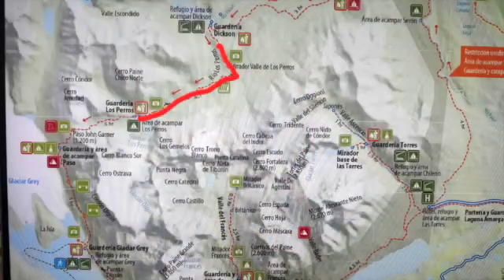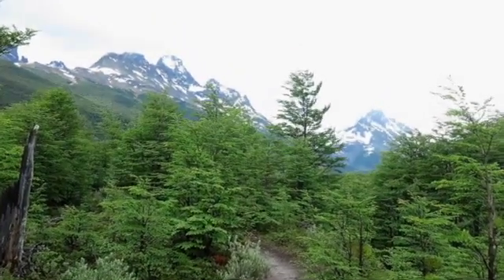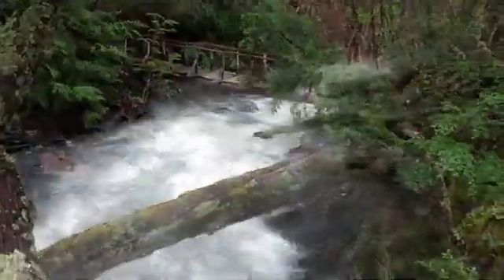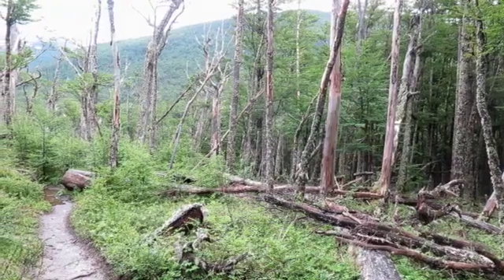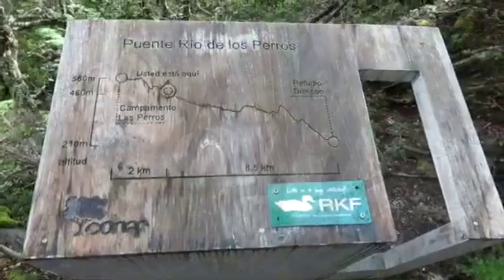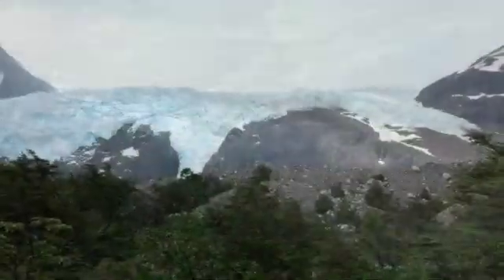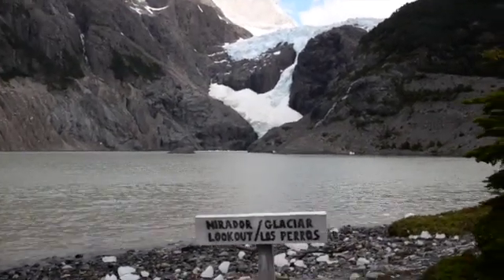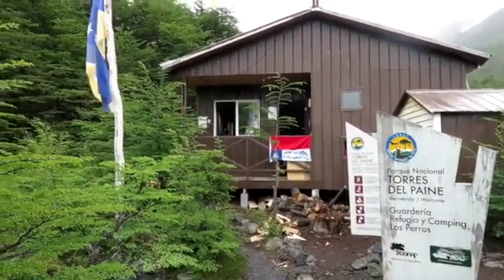Hiking Patagonia's O circuit trek. Chile, South America Day 5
This is day 5 of a 7 day hike in Torres del Paine National Park in Chile. In this video I will show you what you will see on the hike from Dickson campsite to Los Perros campsite. This stretch is only part of the O circuit trek. This is a link to make reservations at Los Perros campsite where I stayed for the night.